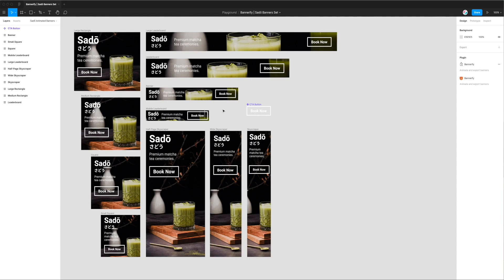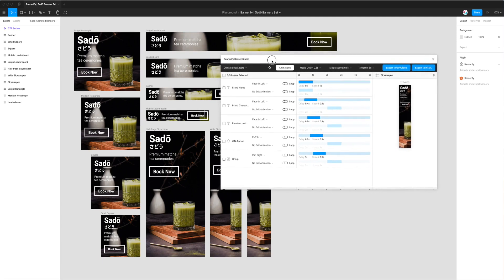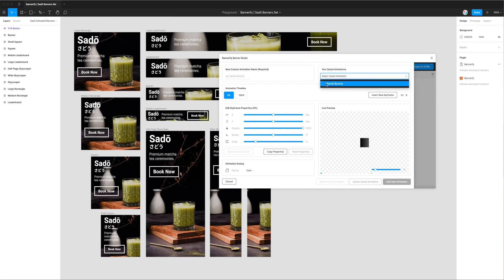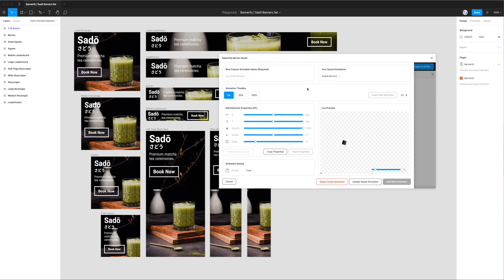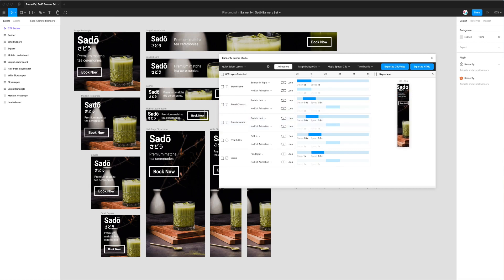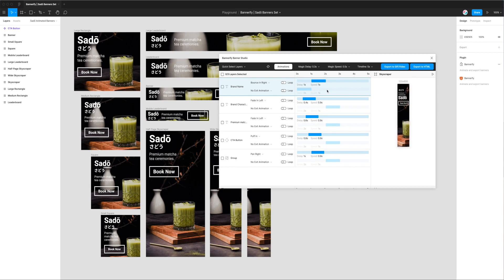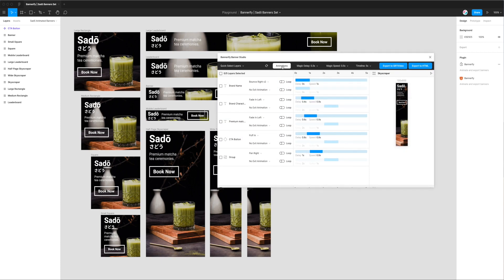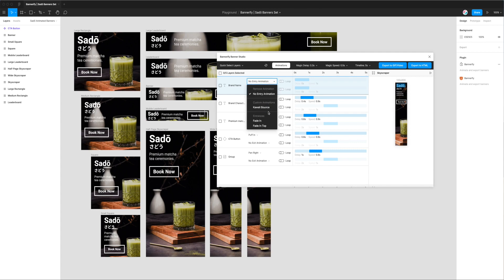Figma Tutorial: Add custom animations to your Figma banner designs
This video tutorial is a complete step-by-step guide showing you how to add custom keyframe animations to your banners using the Bannerify plugin